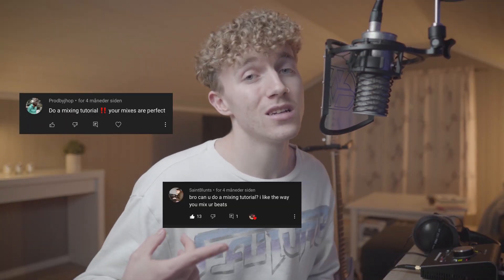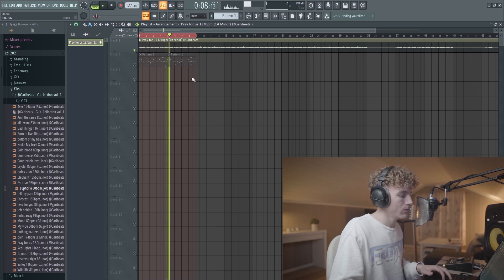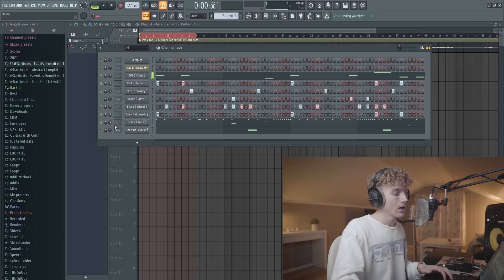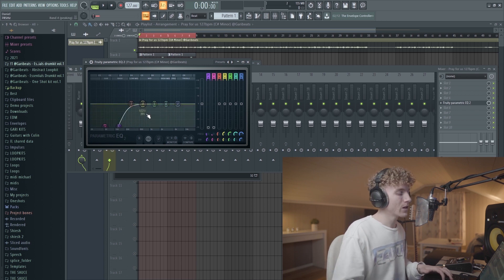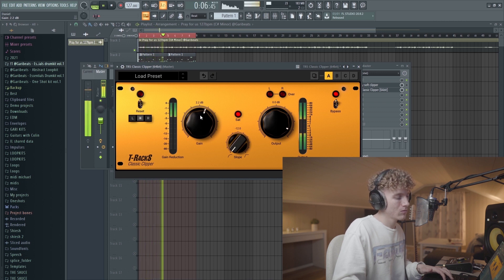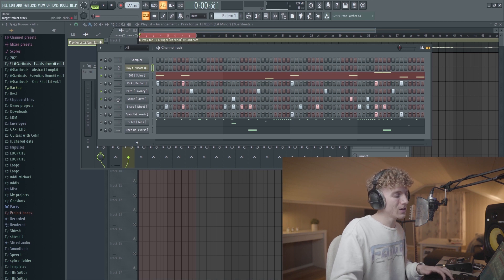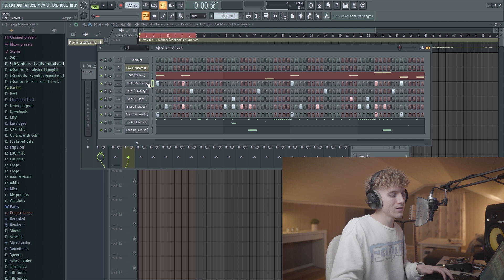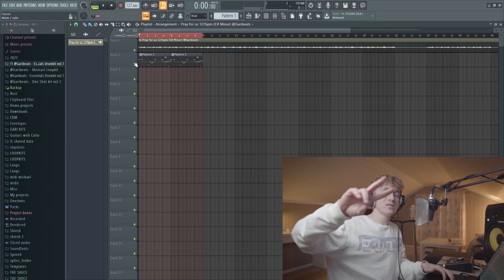How to Perfectly Mix Your Beats (IT'S EASY!) | FL Studio Tutorial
@Garibeats - Guitar Collection vol.1 🎸 (used in this video!)